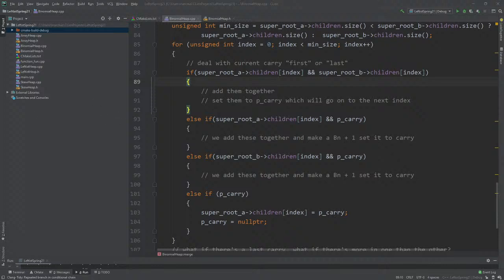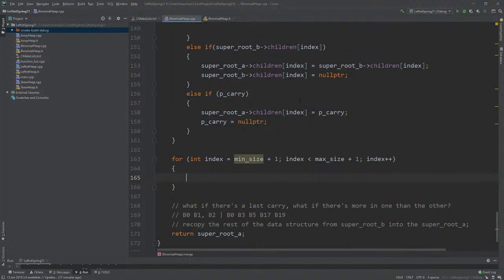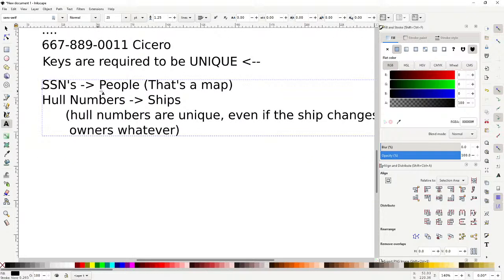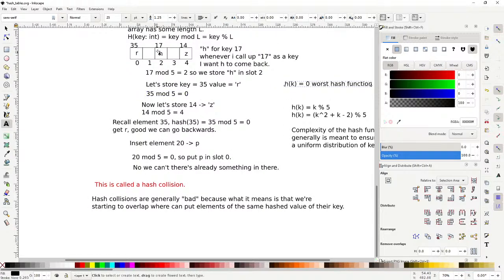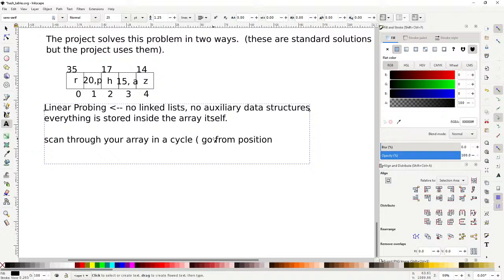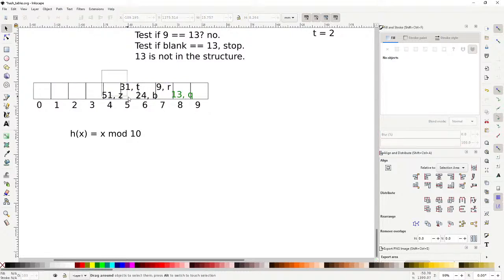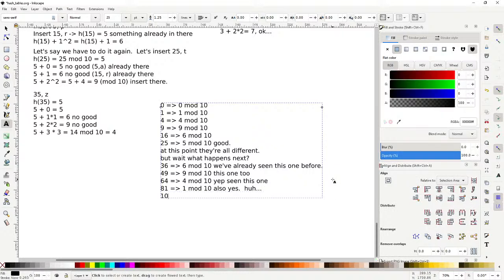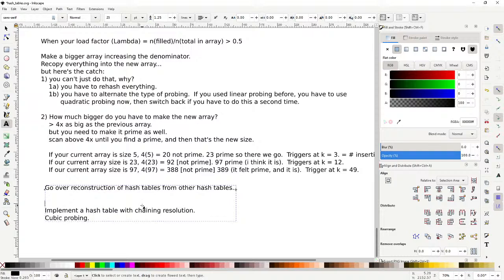CMSC 341 Binomial Heaps, Hash Tables (proj4)